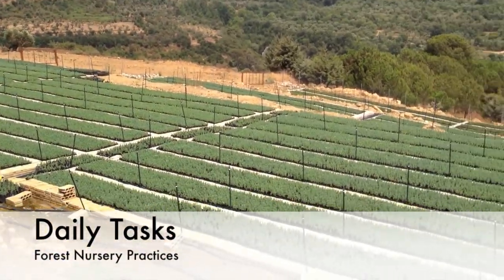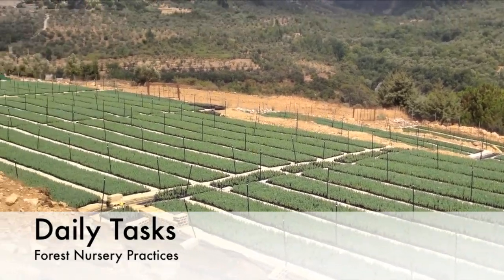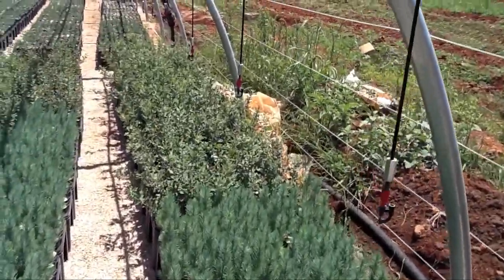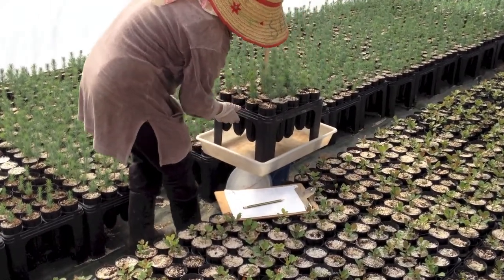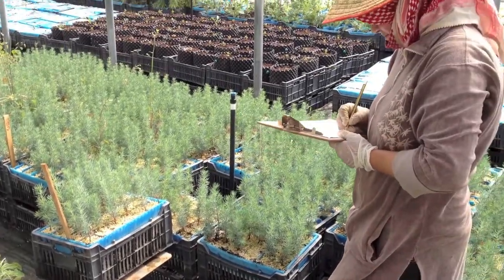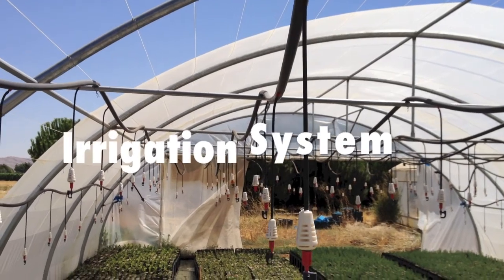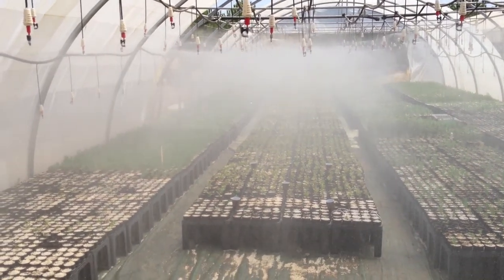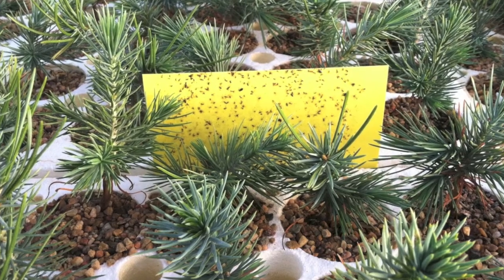Forest Nursery Practices - Daily Checklist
Authors: M.M. Aghai, O.A. Kildisheva, and A.S. Davis
This video reviews some essential tasks to be completed daily at the forest nursery. Walk through and note problems tasks for the day, use gravimetric weights of trays to determine irrigation status, take nursery and container temperatures, and ensure your irrigation system is functioning properly. See other videos from the CFSNR describing related techniques and nursery practices.